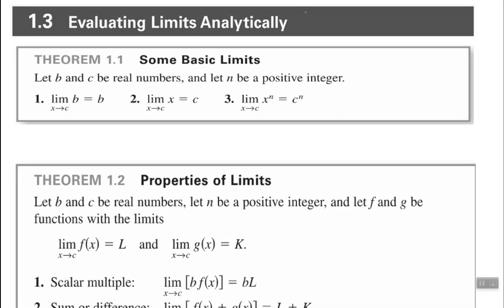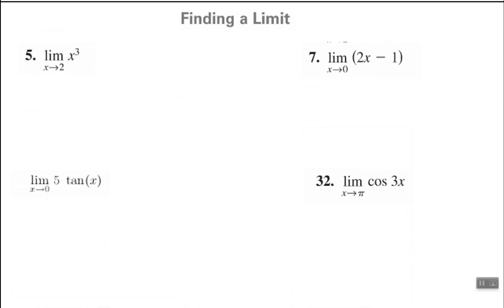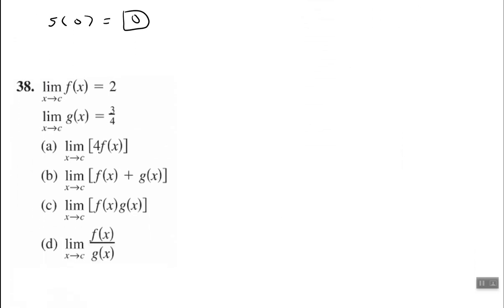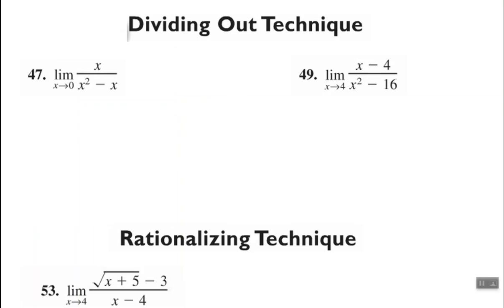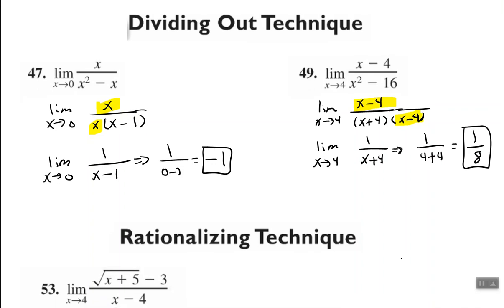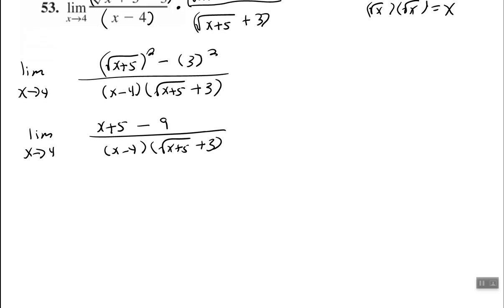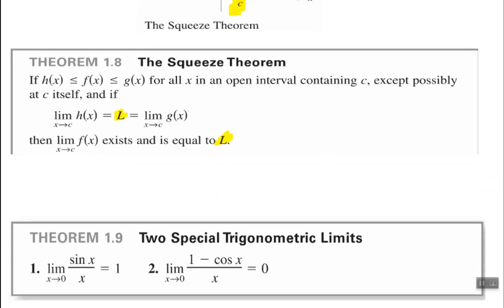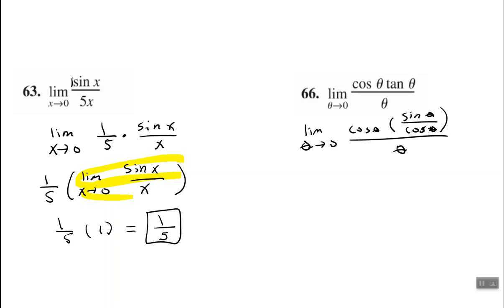Evaluating Limits Analytically